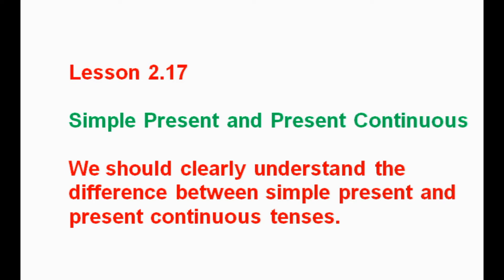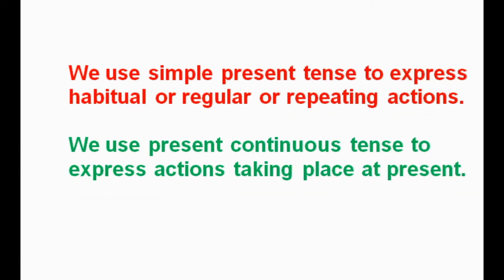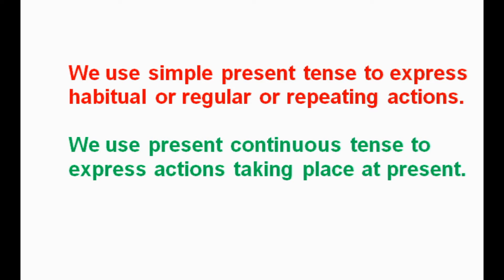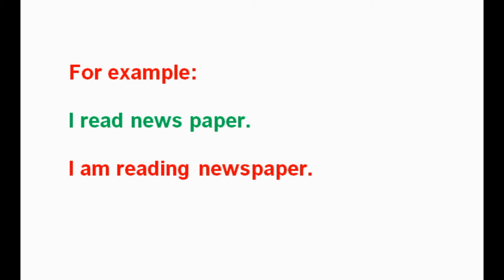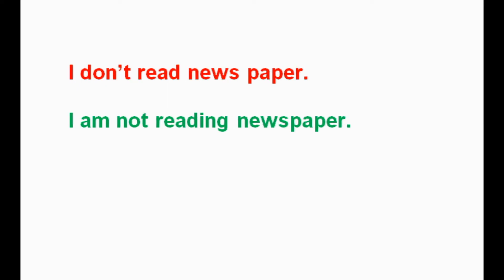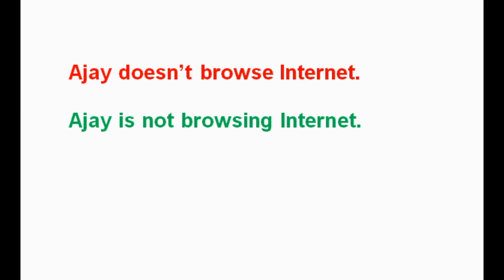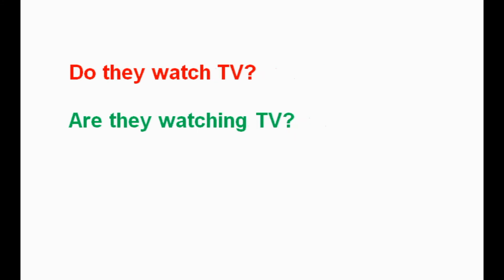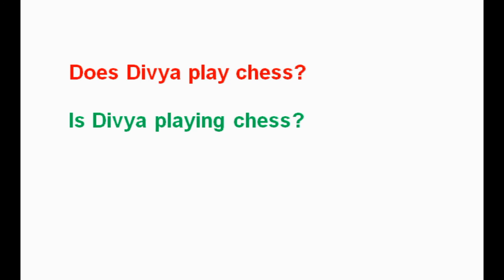LESSON 2.17. SIMPLE PRESENT AND PRESENT CONTINUOUS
SPOKEN ENGLISH CLASSES WITH MALAYALAM MEANING